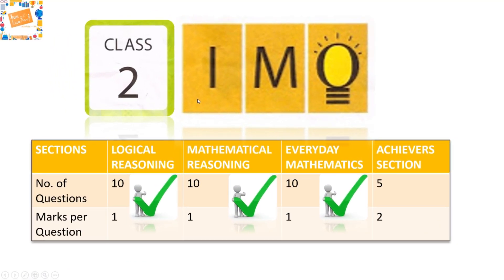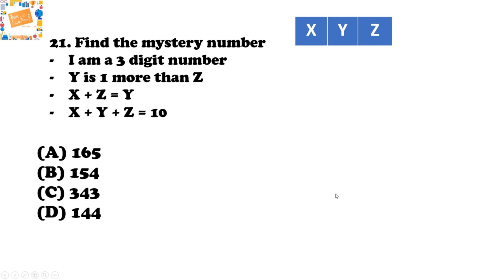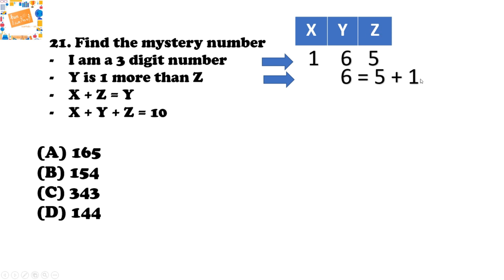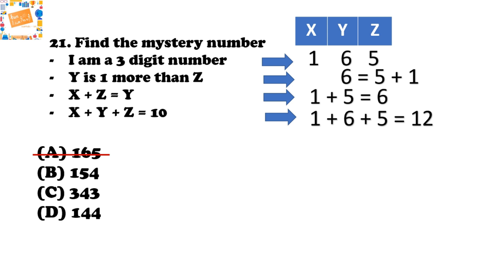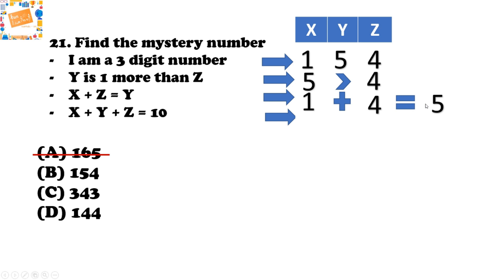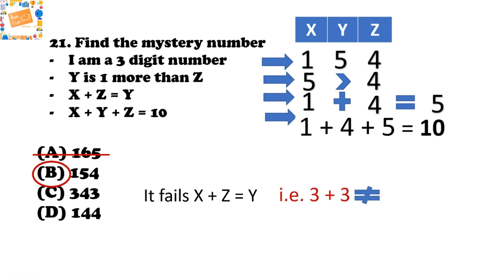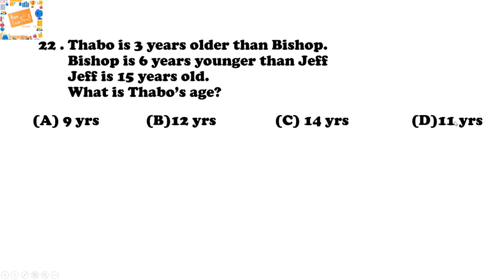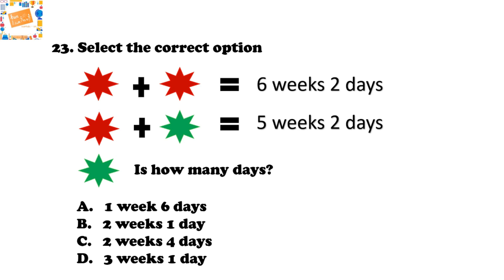IMO Maths Olympiad Class 2 - Achievers Section- Exam Practice (Part 2) - SOF IMO Class 2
This video bring to you practice question for the Achievers Section. Practicing these questions will help you in the understanding the questions that appear for the actual math olympiad exam.

We help students with not only the answers but provide understanding on why a particular answer is correct and how they should solve the questions. This video will also help any student in clearing their fundamental in solving math questions.

Also recommended for grade 3 to attempt this.